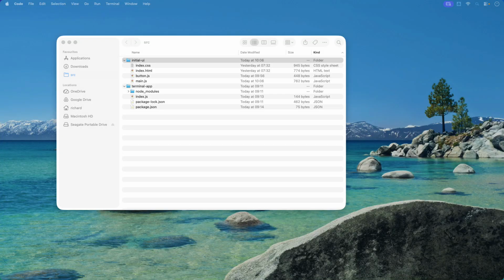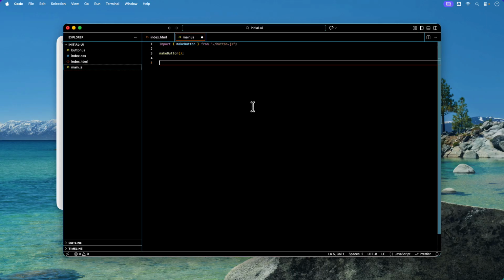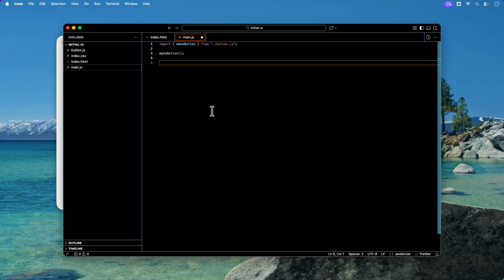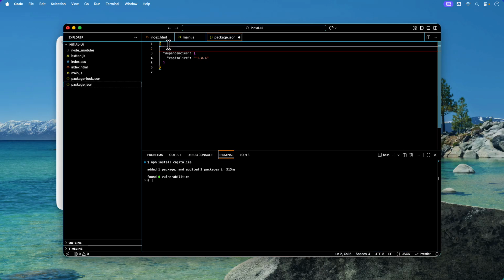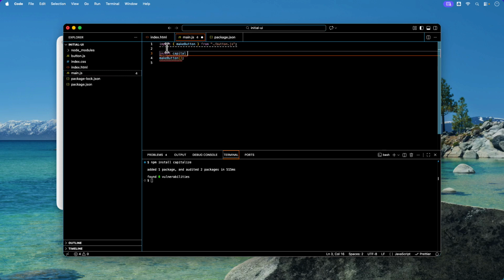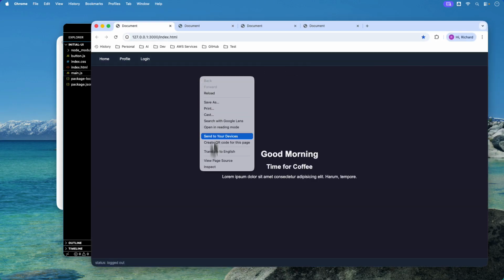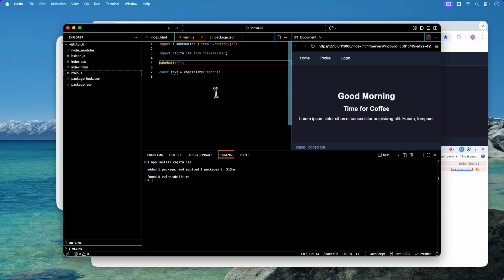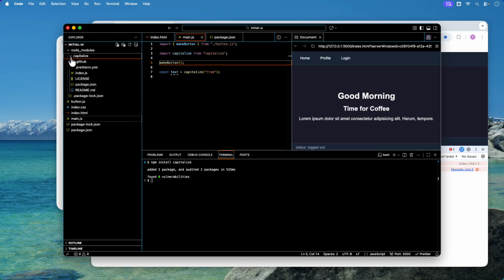FRONTEND S04 L02 Adding npm Packages to a Web Application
📘 ADDING NPM PACKAGES TO A WEB APPLICATION

In this lesson, we apply npm package usage to the browser-based web application and compare it with the terminal-only workflow from the previous lesson.

You will install a package, attempt to use it in browser code, and see why direct Node module imports fail in a plain browser environment.

Return to the web app codebase and prepare main.js
Add a package.json file and install a package
Configure module syntax support with type: module
Import and call an npm package function in browser-side code
Run and inspect the app in browser dev tools
Identify module resolution errors in the browser
Understand why browsers do not read Node’s node_modules structure directly
See why a bundler is required for browser-ready builds

This lesson explains an important turning point in modern frontend workflow.
Once this limitation is clear, tools like Vite make immediate sense and become much easier to use confidently.

📂 SECTION REPOSITORY

💡 NOTE

If browser imports fail but Node imports work, the missing piece is usually a bundler/build tool that prepares dependencies for browser execution.